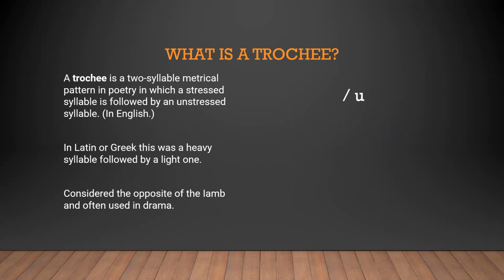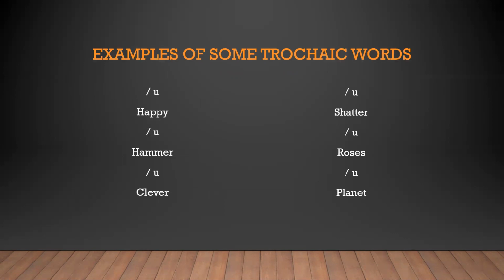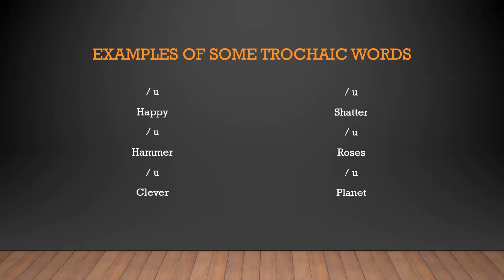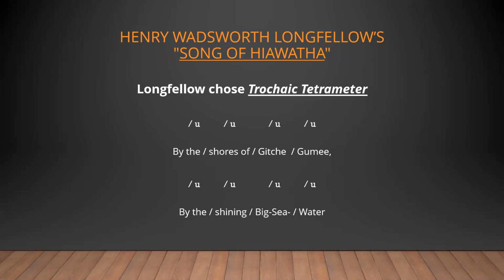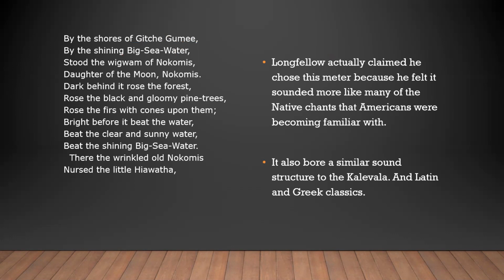Poetic Meter: Trochaic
A quick video about Trochaic Meter in poetry with an explanation and some examples and history.